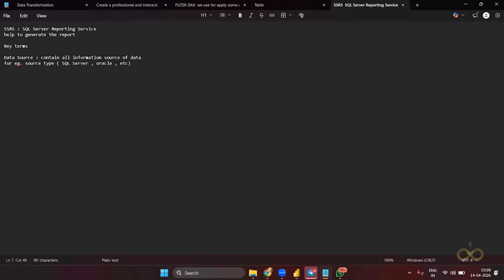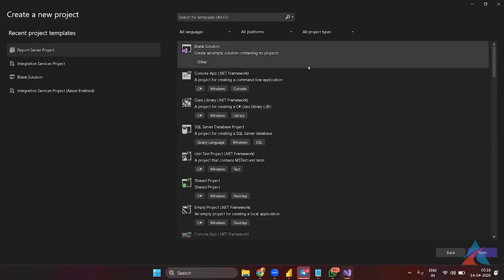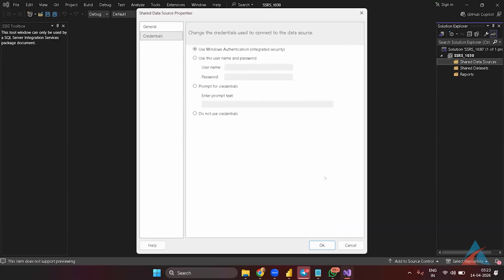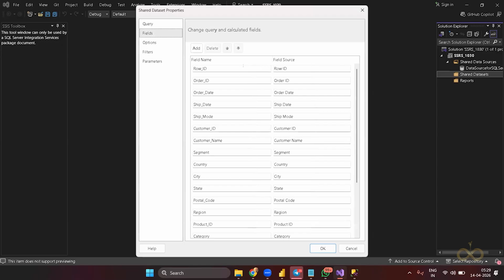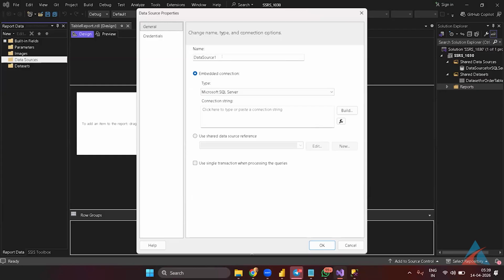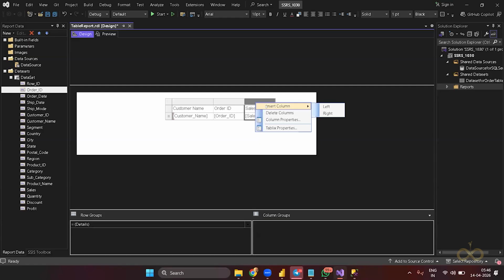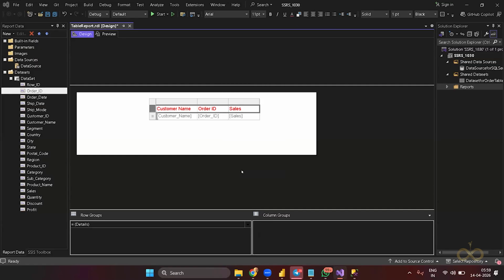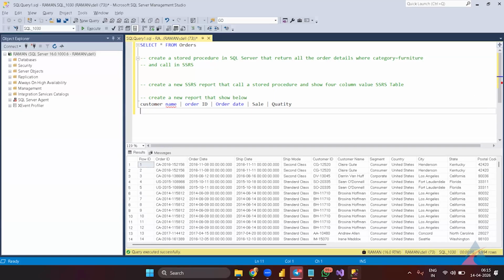Intro of SSRS, Teminology & Component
🚀 Want to turn raw data into powerful, professional reports?
📊 Curious how organizations build dynamic reporting systems using SSRS?
This session will give you a strong foundation in SSRS (SQL Server Reporting Services)!

🎯 What You Will Learn:
• Introduction to SSRS and its role in data reporting
• Key SSRS terminology explained in simple terms
• Understanding SSRS architecture and components
• How reports are created, managed, and deployed
• Real-world use cases of SSRS in business environments

📘 About the Topic: Intro of SSRS, Terminology & Components
SSRS (SQL Server Reporting Services) is a powerful reporting tool from Microsoft that helps transform data into meaningful insights through interactive reports. In this session, we cover the core concepts, essential terminology, and key components that make SSRS work—giving you a solid starting point for report development and data visualization.

⚠️ Why This Is Important:
Many learners struggle to understand reporting tools without a clear foundation. SSRS is widely used in organizations for decision-making and reporting. By learning its fundamentals, you can:
• Build professional reports
• Improve data presentation skills
• Support business intelligence processes
• Increase your value as a data professional

🏫 About Zorba softED:
Zorba softED is a leading IT training institute focused on practical, job-oriented learning. Our SQL, Reporting, and Data Analytics programs are designed to help you gain real-world skills through live Zoom sessions and hands-on practice.

✨ What we offer:
• Real-world projects & assignments
• Industry-relevant curriculum

👨‍💻 Who Should Watch:
• Beginners starting with SQL & reporting tools
• Students in IT / Computer Science
• Aspiring Data Analysts & BI Developers
• Working professionals upgrading reporting skills
• Anyone interested in Business Intelligence

🔗 Important Links:
• Enroll in upcoming SQL & SSRS batch
• Join our free demo sessions
• Access course materials and recordings
• Stay updated with upcoming classes